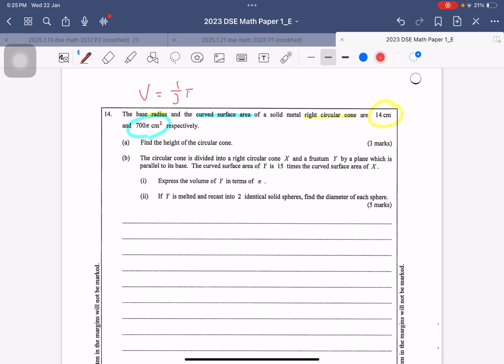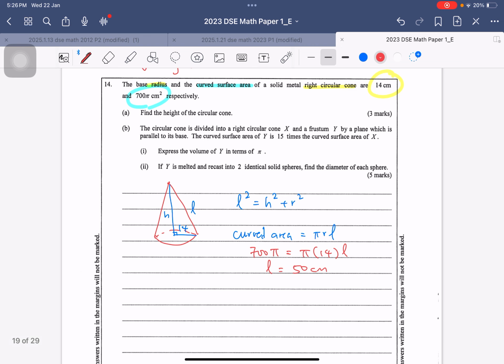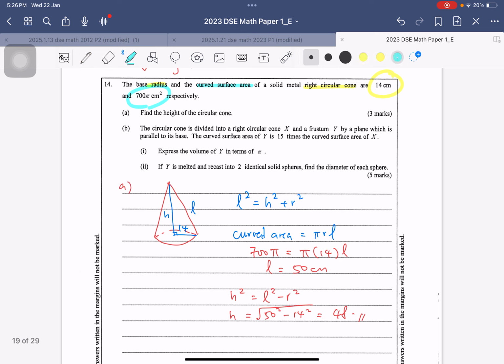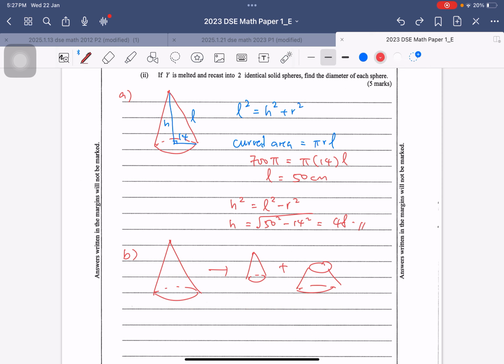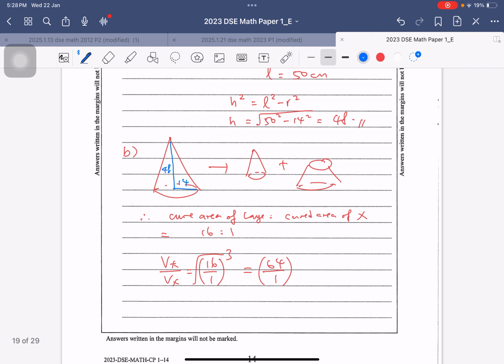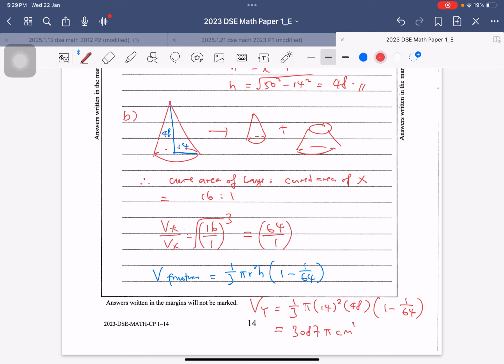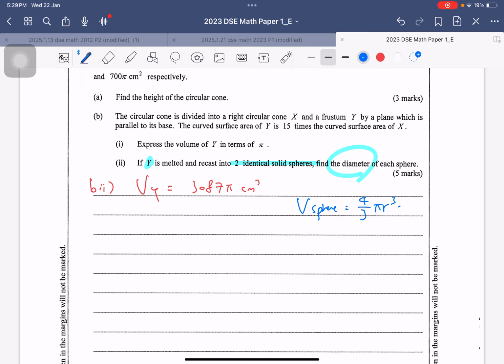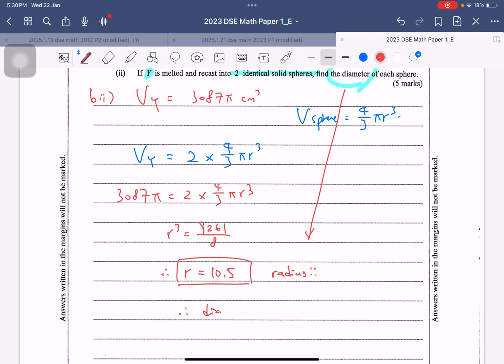2023 dse maths paper 1 Q14 (mensuration, cone, sphere, frustum) (for ncs)